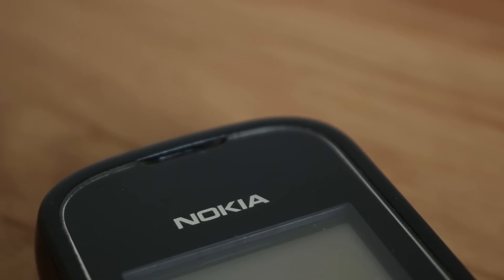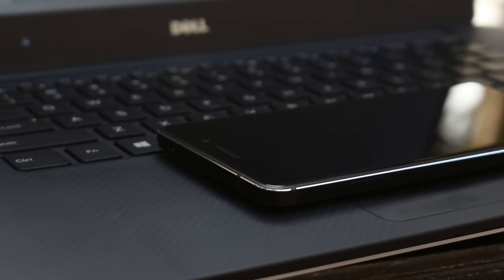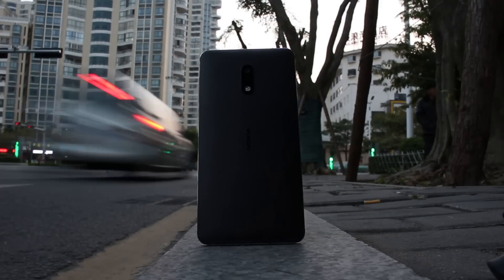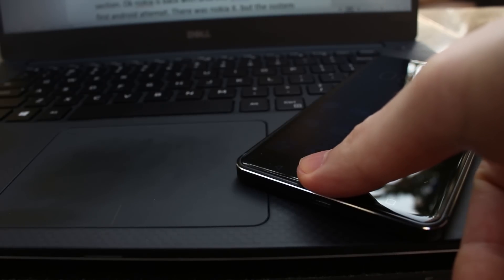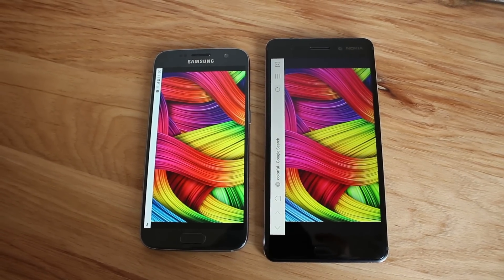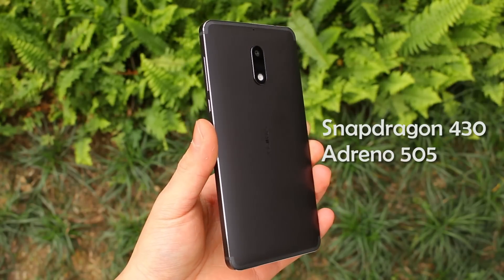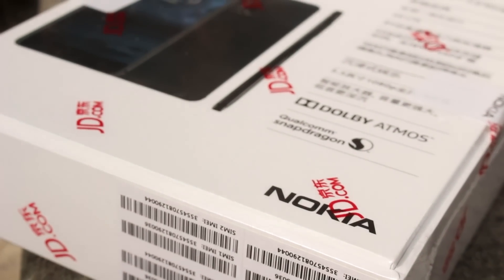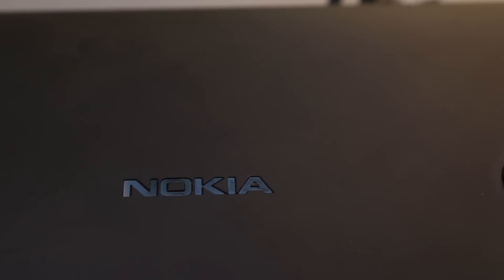What doesn't kill me makes me stronger - Nokia 6 Review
-Music Credit-
[Melodic House] The Blue Elephant - Beautiful Lie (Instrumental)